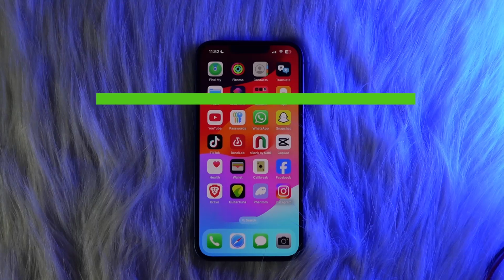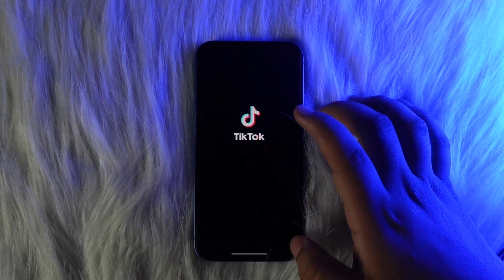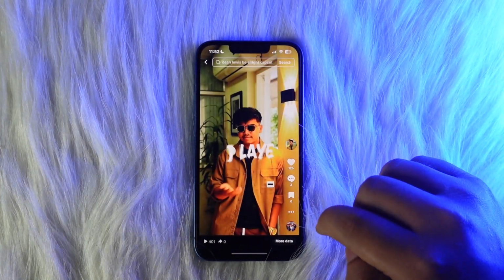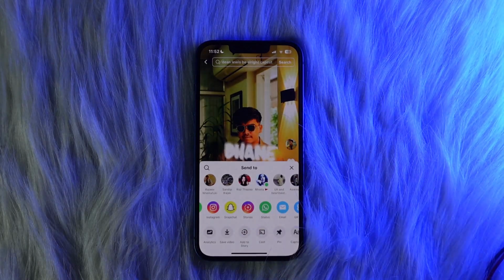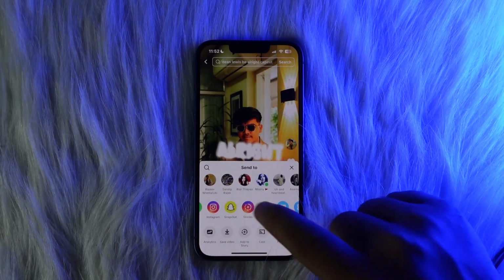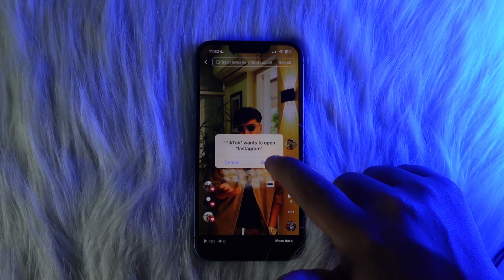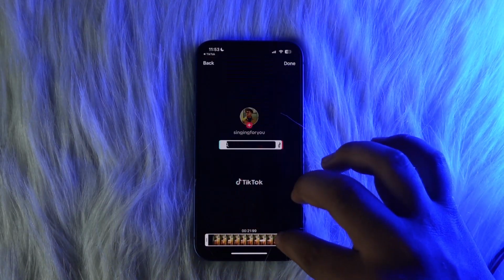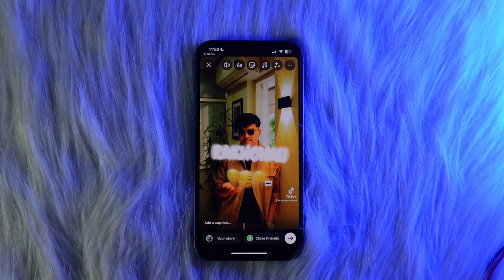How To Post a TikTok Video To Instagram Story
Sharing a TikTok video to your Instagram Story is a quick way to expand your content’s reach across platforms and engage both your TikTok and Instagram audiences. Whether you’ve created the video yourself or want to share someone else’s public content, the TikTok app makes this process simple with built-in sharing tools. This guide explains how to post a TikTok video directly to your Instagram Story using your mobile device.

Start by opening the TikTok app and navigating to the video you want to share. This can be one of your own videos or a public video from another user. Once the video is open, tap the “Share” icon—represented by an arrow or three dots—on the right-hand side of the screen. From the sharing options that appear, look for the Instagram icons. You’ll typically see “Instagram,” “Instagram Direct,” and “Instagram Stories.”

Tap the “Instagram Stories” icon. If you don’t see it immediately, make sure the Instagram app is installed and logged in on your device. Once selected, TikTok will begin preparing the video and may prompt you to open Instagram. Tap “Open” to continue.

Instagram will now launch with the video loaded into the Stories editor. From here, you can resize, rotate, or reposition the video. You can also add text, stickers, music, or filters before posting. When you’re done customizing, tap “Your Story” to upload the video directly to your Instagram Story.

This method automatically includes TikTok branding and the original creator’s username if it’s not your own video. If you want to share without a watermark, you'll need to save the video and remove the branding separately using third-party tools, which should always respect copyright and community guidelines.

Timestamps:
0:00 Introduction
0:12 Opening TikTok and selecting video
0:20 Using the share option to choose Instagram Stories
0:34 Opening Instagram and editing the Story
0:50 Posting the video to your Story
0:54 Conclusion